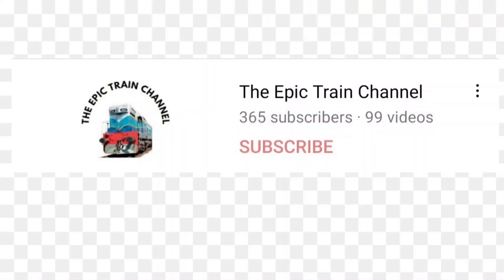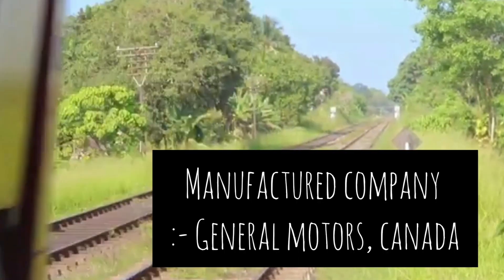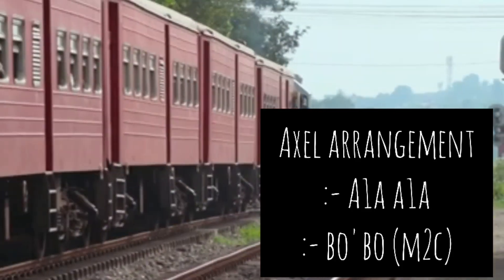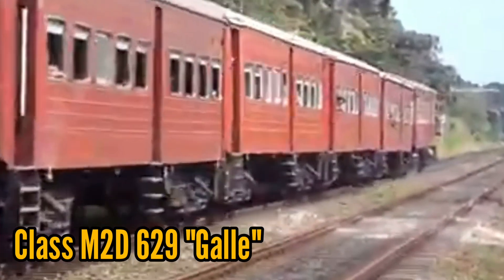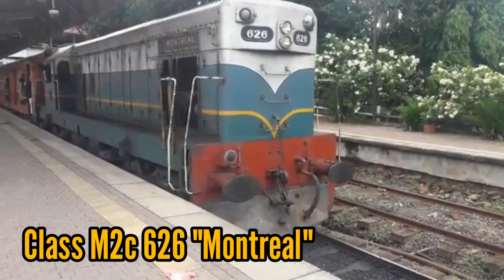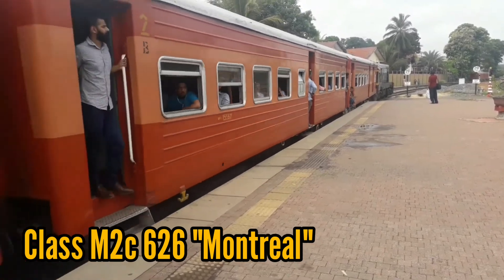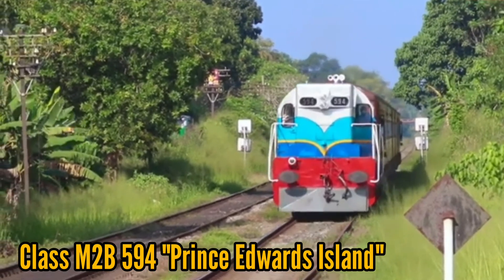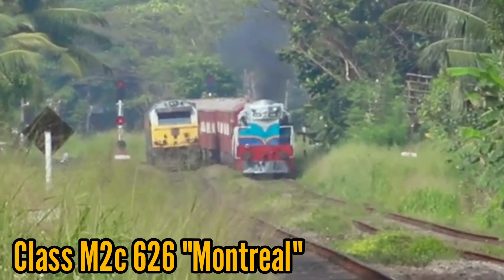Class M2 Locomotive Sri Lanka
Today's video is about Class M2 locomotive used in Sri Lanka. This locomotive is the oldest and the most successful locomotive that operates in Sri Lanka up to date. This video too marks my 100th upload on my channel a huge thanks to all those that we with me all along !